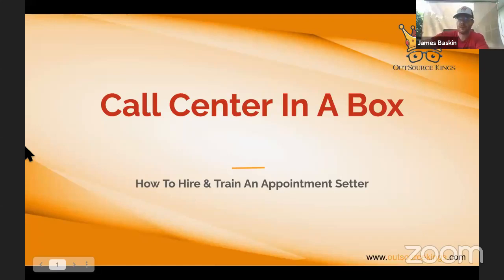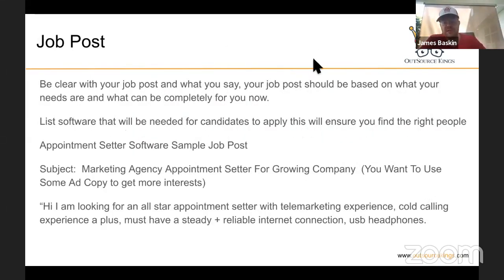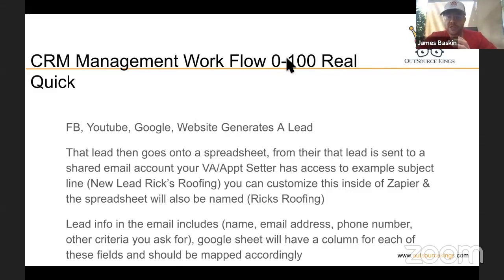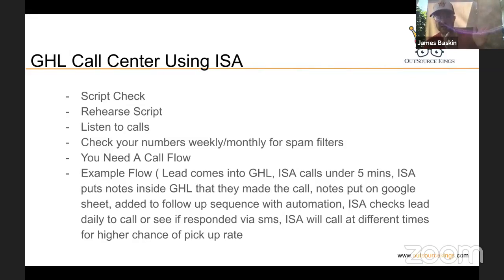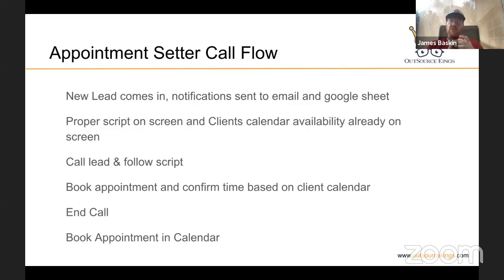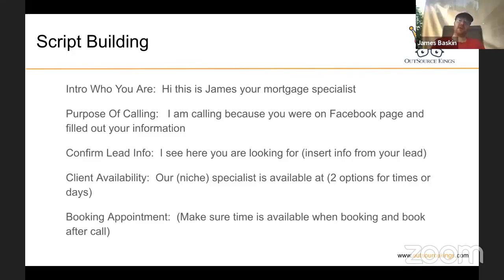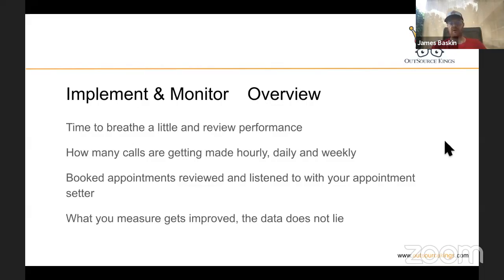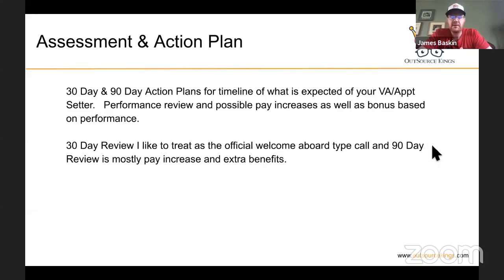GHL Call Center In A Box Training With Brandon Wong & James King Baskin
Ever wonder how to hire, train and manage an ISA and have them call your leads from your Go High Level CRM?

Well that is exactly what we will cover in this training.

Make sure to check out Brandon Wong Facebook Group "GHL NINJAS"

In This Training I Will Break Down The Whole Process A-Z & Getting Your VA/ISA Inside Your GHL Helping You & Your Clients Save Time